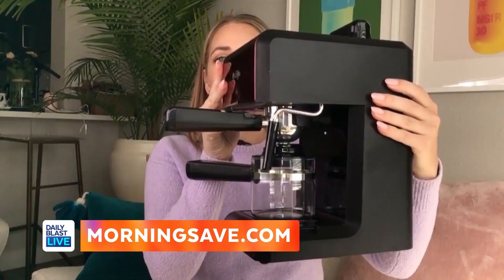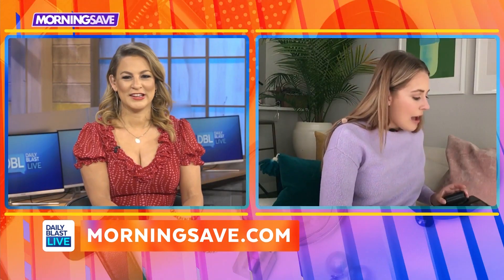DBL Deal Blast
Take a look at this week's deals!

Welcome to Daily Blast LIVE: The only show that covers what you are talking about right now.

Catch us live Monday-Friday from 12:30pm-5:00pm EST and 7:30pm-8:00pm EST.

Vote Live during this show!